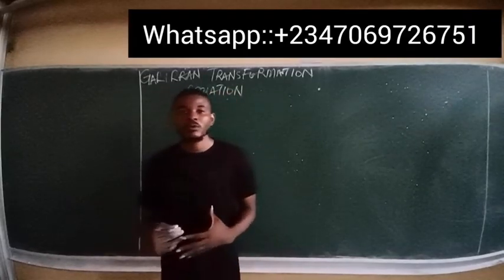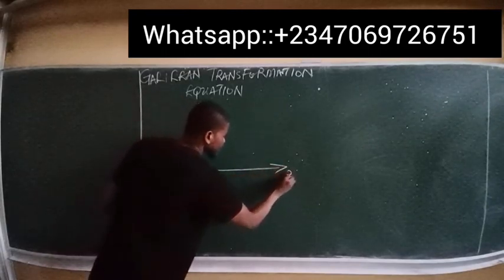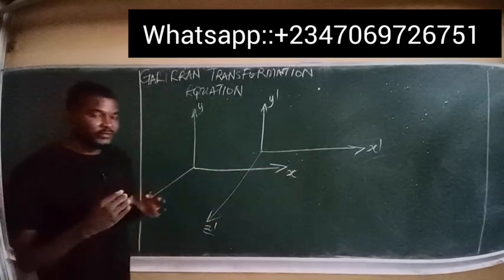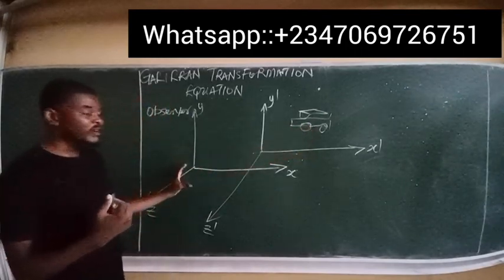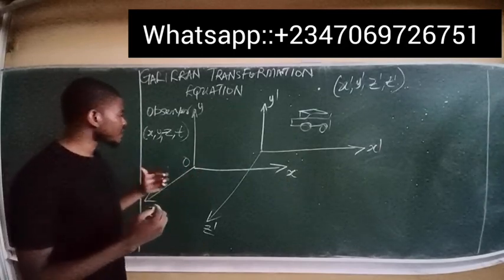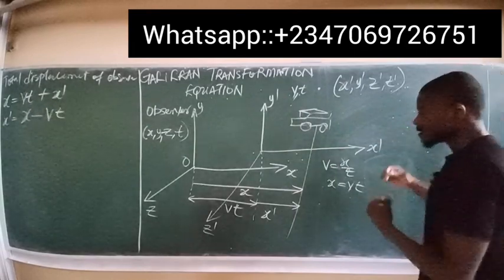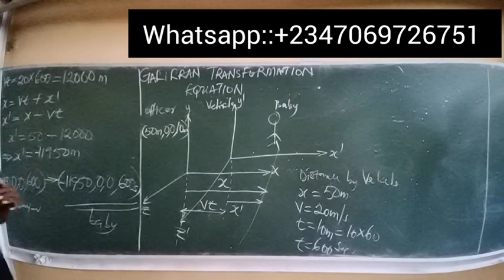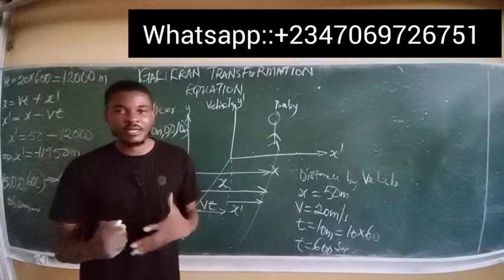GALLILEAN TRANSFORMATION EQUATION||Coordinates and Reference Frames, explanation and solved examples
This video explains the Gallilean transformation equation and how to find the coordinates of an even frome one reference frame to another